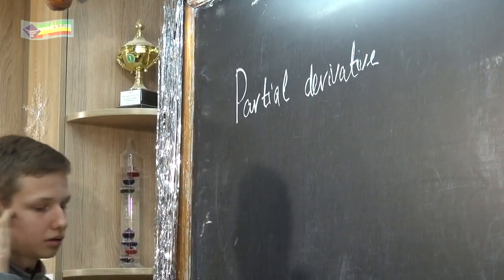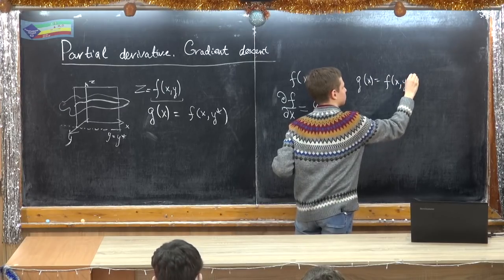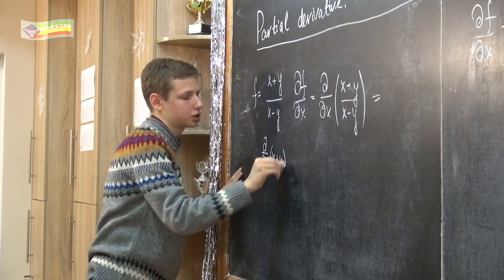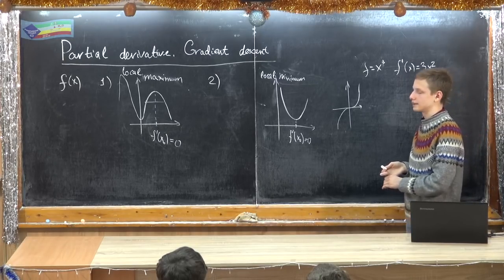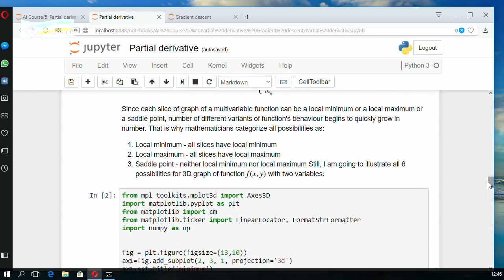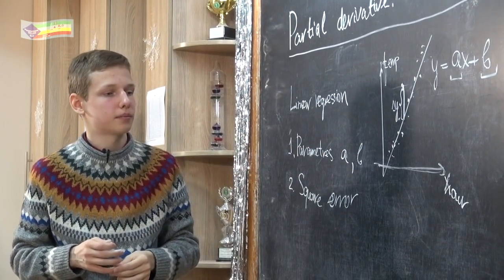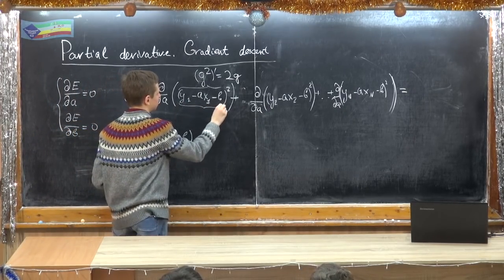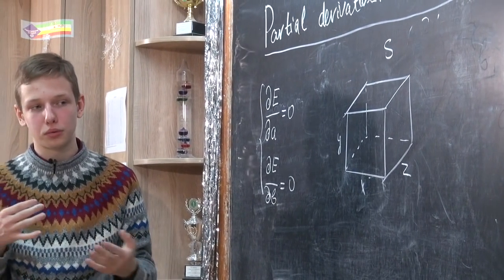AI. Lecture 5a. Partial derivative